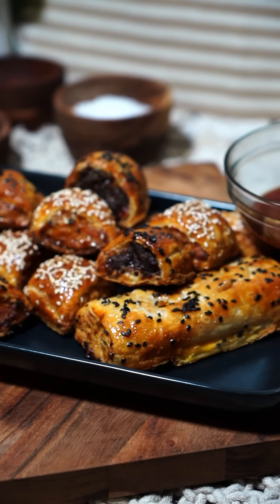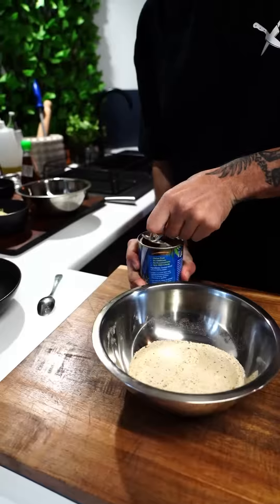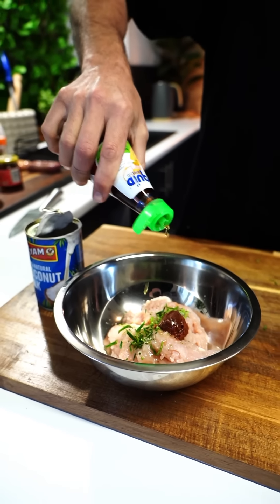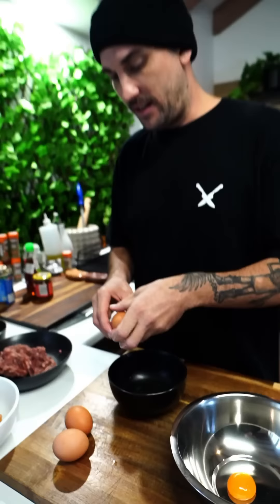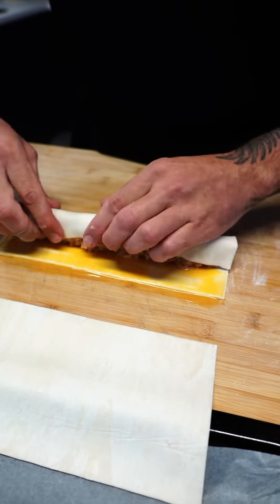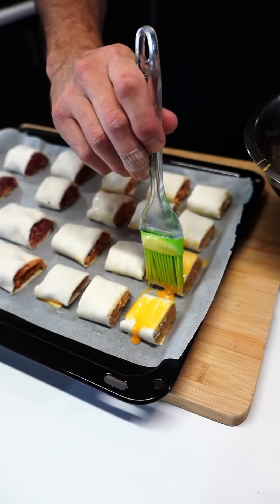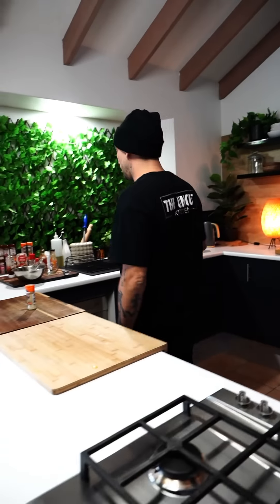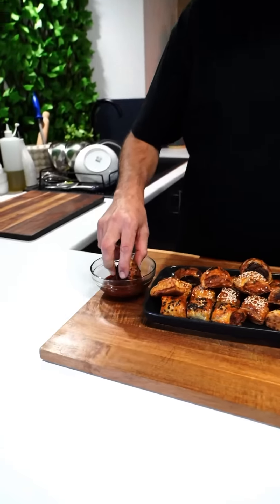Sausage Rolls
***Ingredients Below***

***Ingredients***

4 Pork Sausages
4 Angus Beef

*Chicken Filling

250g Chicken Mince
1 Cup Bread Crumbs
Half Can Coconut Milk
2 Lime Leafs
1 Tsp Red Thai Curry Paste
1 Tsp Fish Sauce

1-2 Sheets Puff Pastry
2-3 Egg Yolks
Cheese for Filling

*Sauce
Tomato Sauce
Pizza Sauce
Soy Sauce
Sriracha Sauce
Franks Hot Wings Sauce